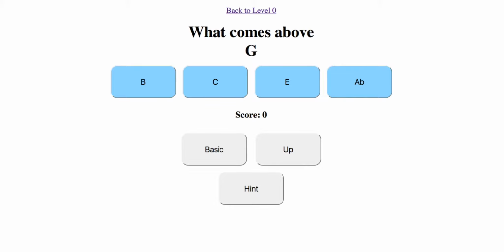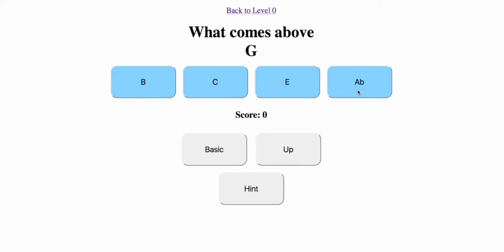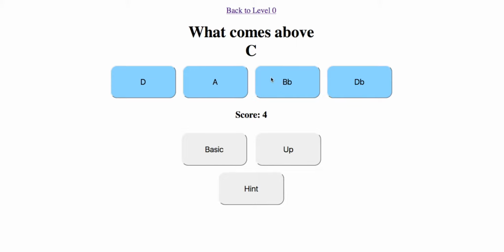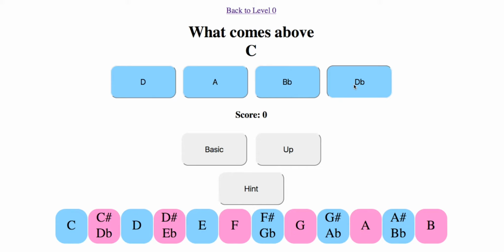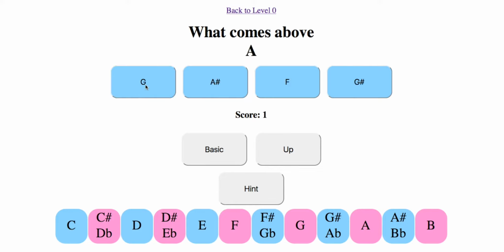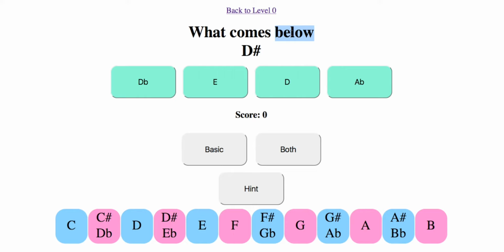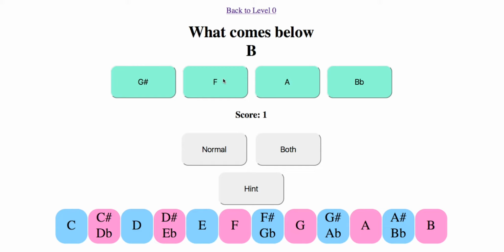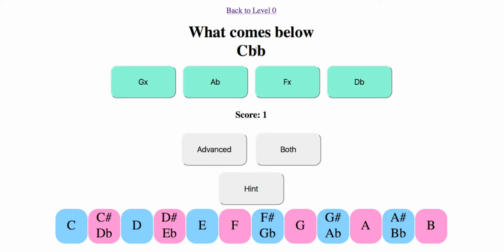2.a - Name of the Notes (Practice)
Music Minute
Noob to Pro

Practice what we talked about!
(We talked about the names of the notes in music.)

Try practicing just 10 min a few times a day until this becomes 2nd nature!
Let me know if you do this in the comments.